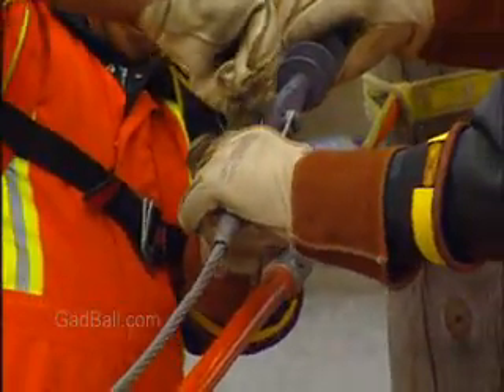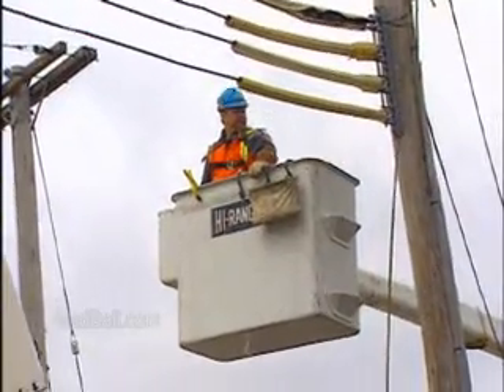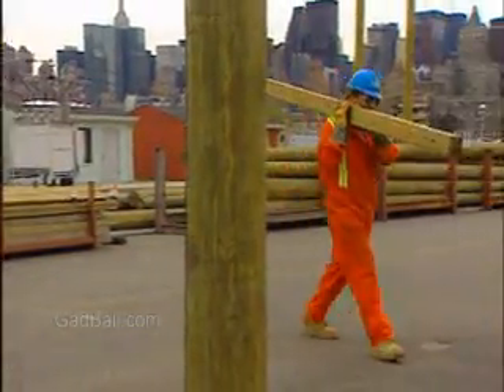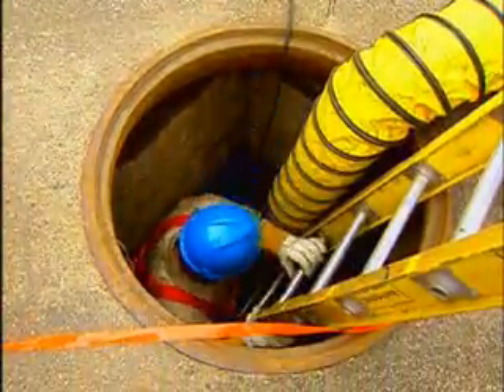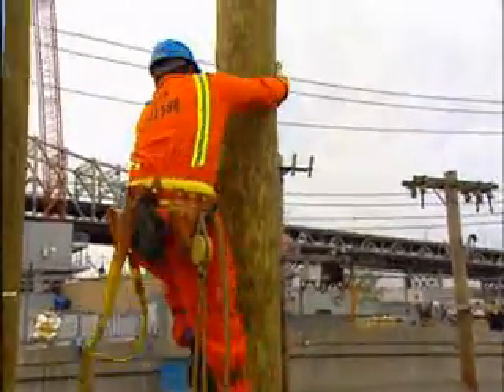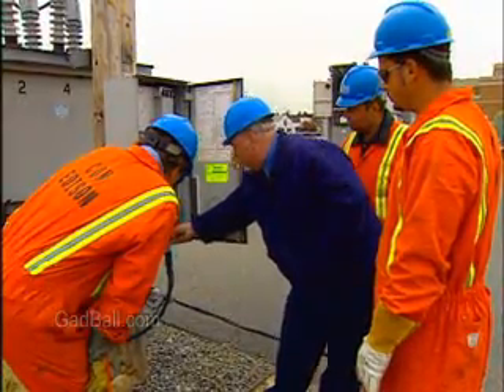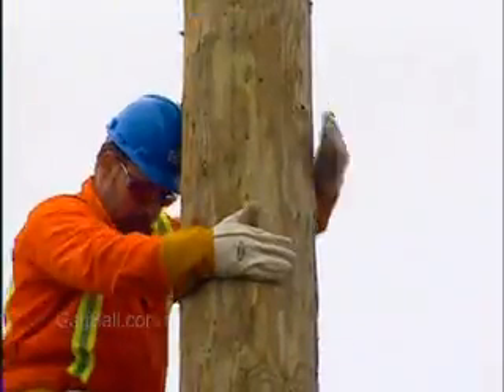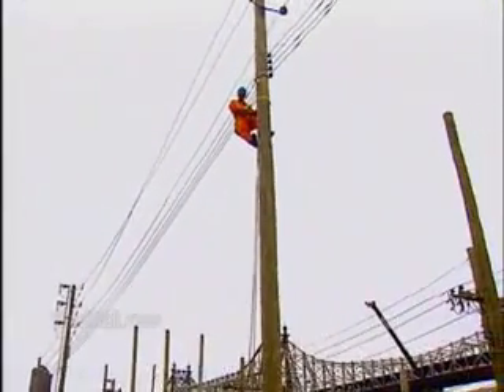Electrical Power-Line Installers and Repairers Job Descripti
Electrical Power-Line Installers and Repairers Job Description